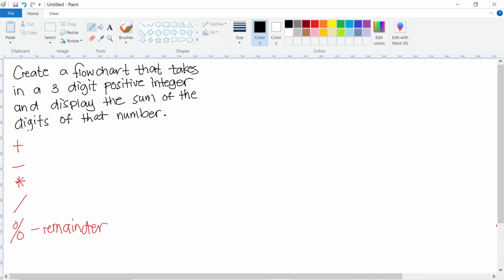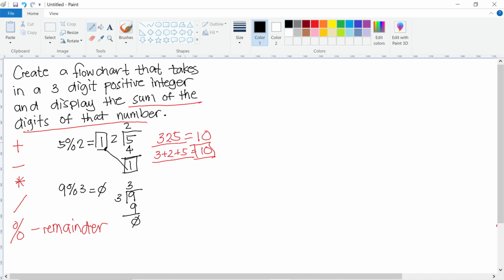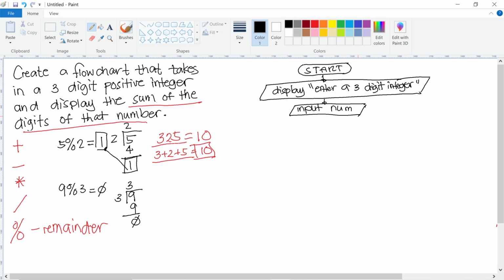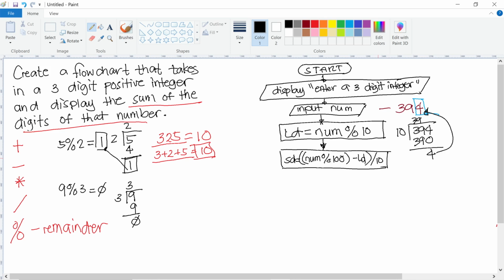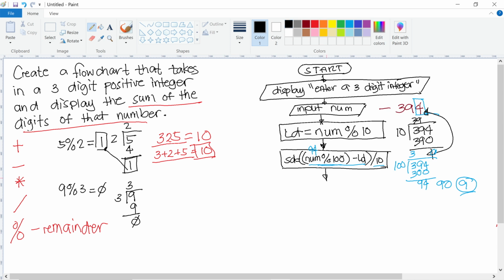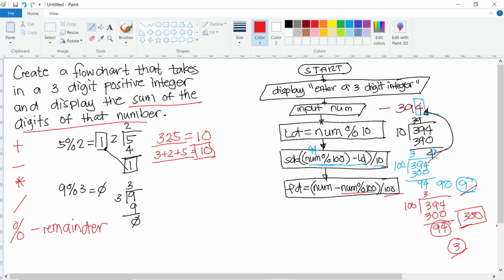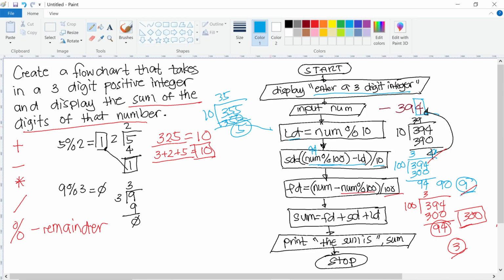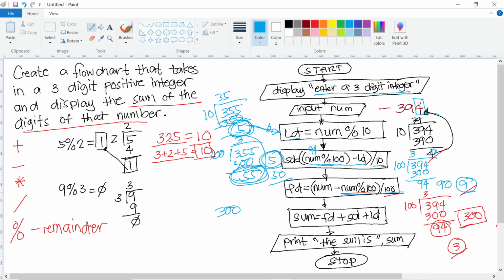flowchart adding the digits of a number